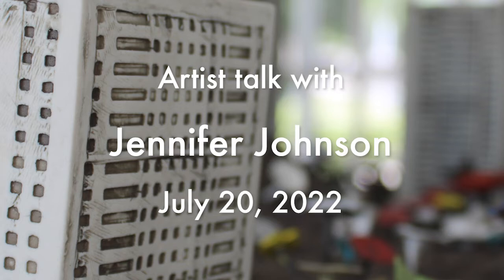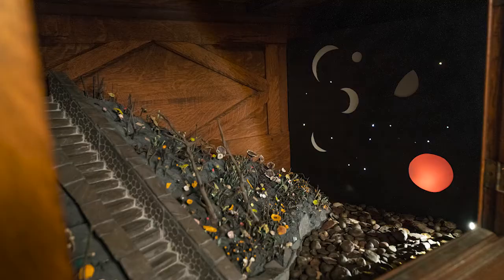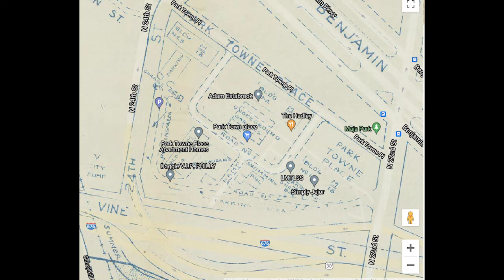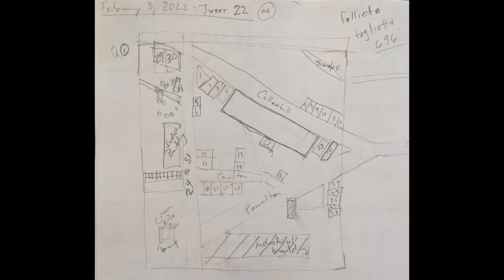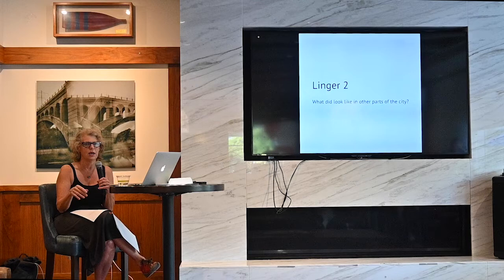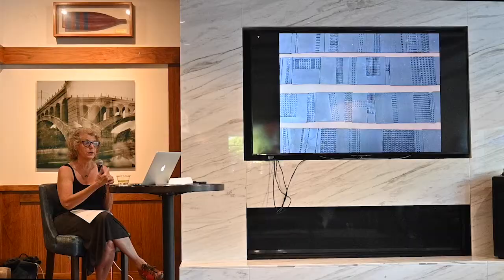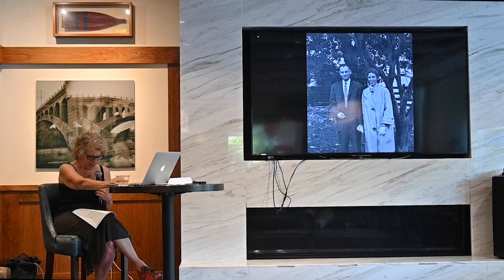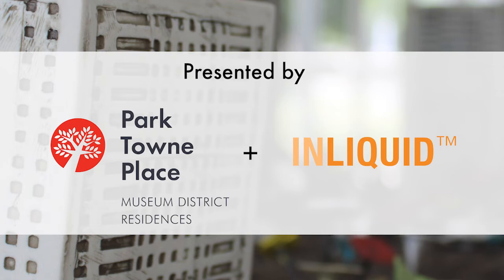Artist talk with Jennifer Johnson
Jennifer Johnson discusses her practice, process, and inspiration in an artist talk held at Park Towne Place on July 20, 2022.